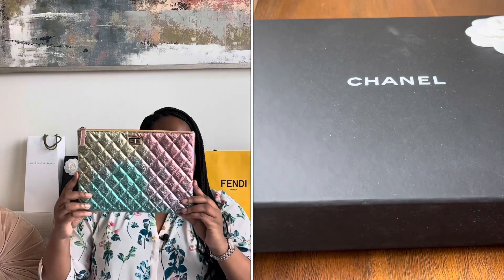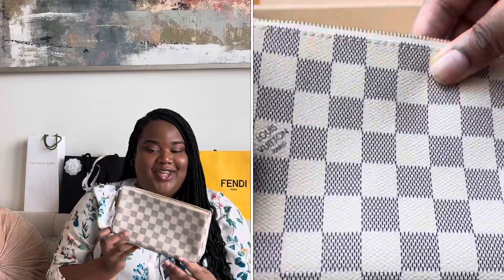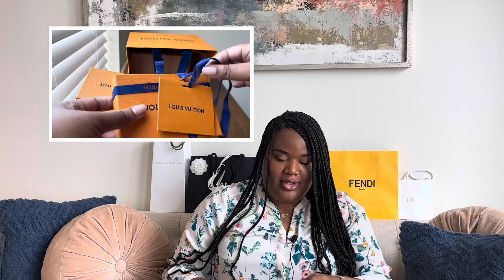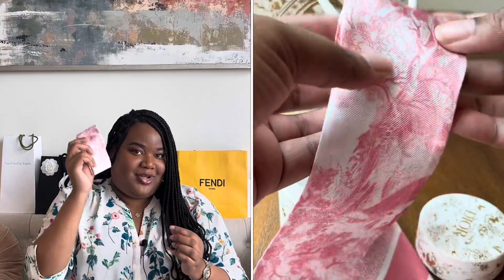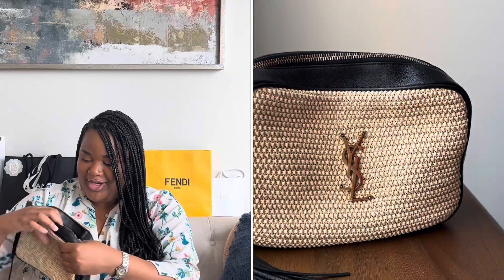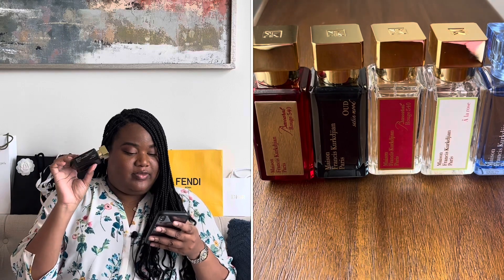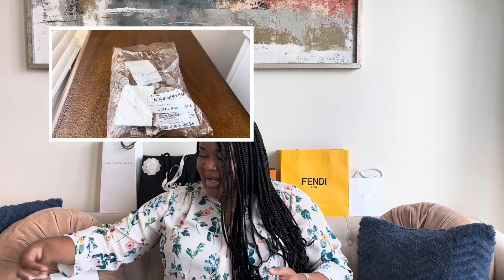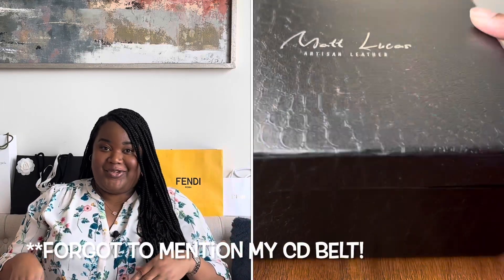My “starter” Luxury Collection + A LV Unboxing! Chanel, LV, Dior, VCA, and more!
Stats: Size 16, 5’6”, Apple Shape

Small Leather Goods 00:00
Mini-unboxing 09:00
Scarves 12:27
Handbags 17:26
Other Luxury Items 21:16

Dior Fan (no longer available): N/A

Custom 35mm double sided belt strap (just message for custom orders, I requested a 120cm length for around $160USD)